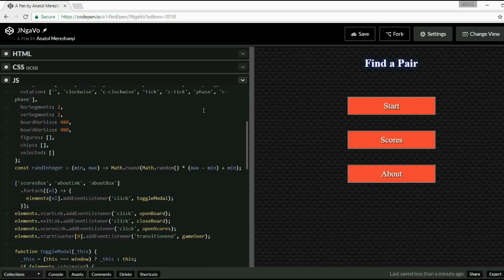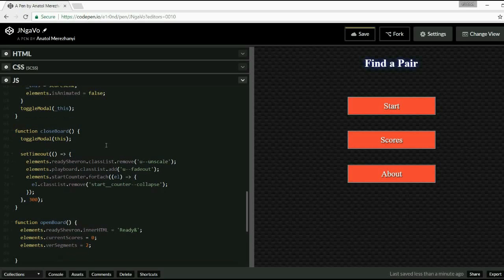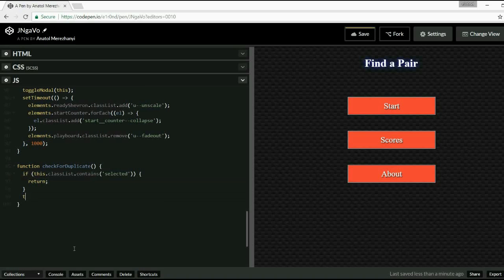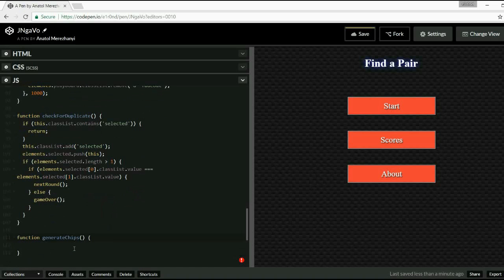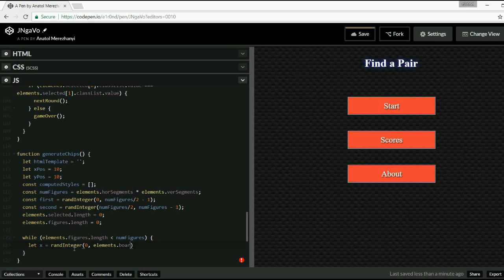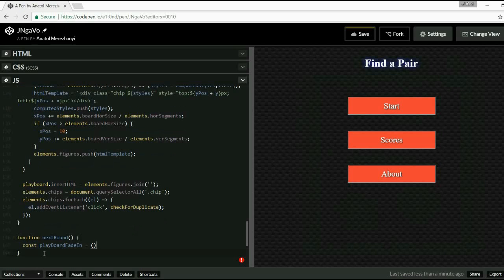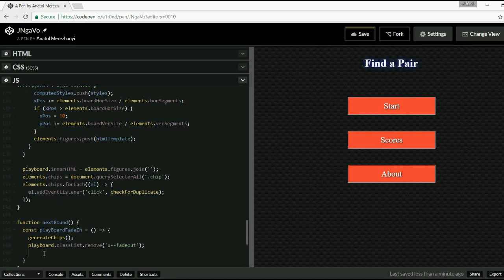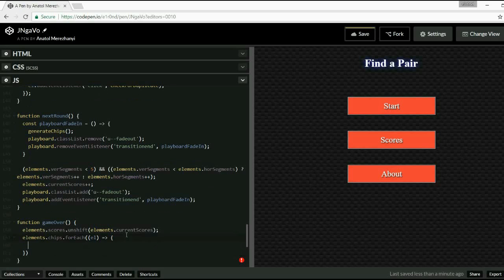Create Game Logic. JavaScript/CSS Game: #2.14 the hidden Gems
Hi! Let's talk today about interaction between CSS3 animation and JavaScript. We’ll use them in order to create a simple game.

As you saw in the previous episodes, the idea of this game is pretty simple: to find two identical figures. The figures’ shape and direction of rotation does matter. These shape and direction are implemented as two different classes in CSS, therefore, for both figures I push these classes into an array in order to compare them. Also I add a red ribbon, it's a timer, and use its "transitionend" event in order to stop the game when time is run out. So, the game logic is simple enough, so we can easily implement it in JavaScript.

So, that's all. With a combination of different CSS properties and a bit of JavaScript you can create your own small fancy game.
Easy, isn't' it?

Used:
Mendum by Jakebur4, Belles Bells by Loupin, Video Game Forest by AcidParadox, Laid Back Ambient Pads by patthirty3, Capri by Fanto8BC
Arcade Town, Sci-Fi Sound, Police Radio Sound, Button Sound, Airplane Ding, Mechanical Button Sounds, Ding, Small Bell by Alexander